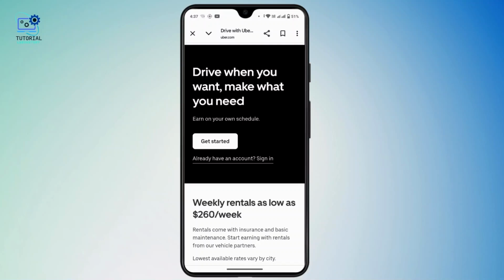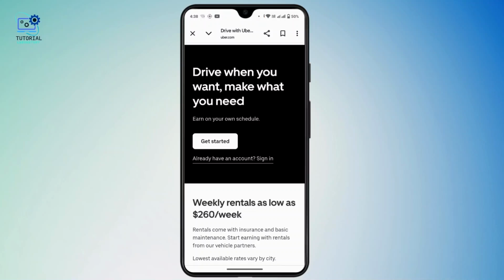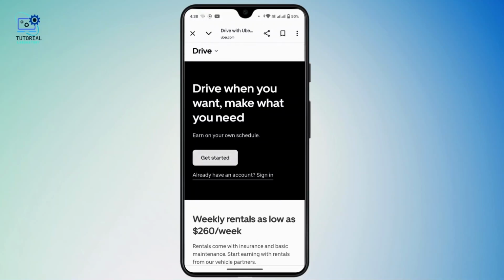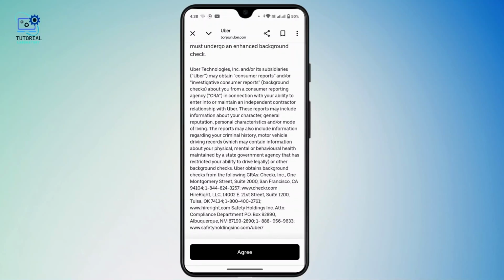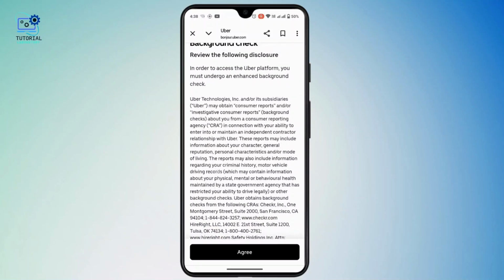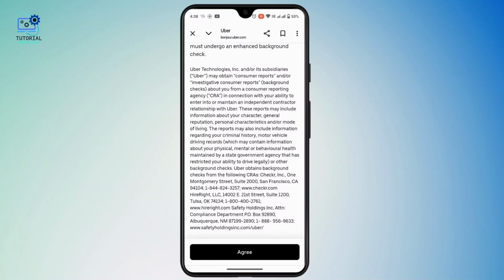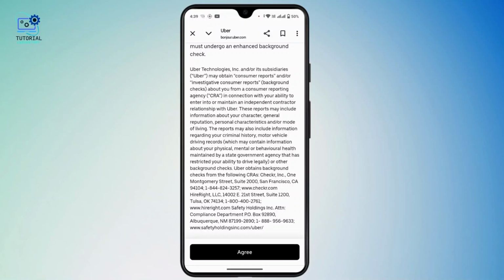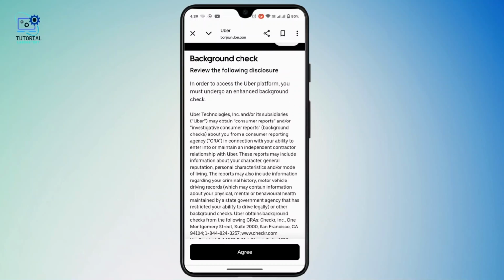How to do Background Check for Uber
Want to know how to do a background check for Uber? Whether you're applying to become a driver or you're a rider checking your driver's background, this video will walk you through every step. Learn how Uber conducts background checks, required documents, verification process, and what details riders can see. Quick, clear, and up to date!

⏱️ Chapter Timestamps:
00:00:00 - Introduction
Learn how to do a background check for Uber as a driver or rider.

00:00:10 - Driver or Rider?
Background check steps vary for drivers and riders.

00:00:25 - Start as a Driver
and begin the application process.

00:00:35 - Create Account & Upload Documents
Submit license, insurance, registration, and profile photo.

00:00:50 - Agree to Background Check
Provide Social Security Number and personal details.

00:01:05 - Review Process
Uber verifies your records within 3–7 business days.

00:01:20 - Rider's Background Info Access
Riders can only see limited driver info like name, car, and ratings.

00:01:40 - Summary
All ways to do background checks on Uber.

00:02:10 - Conclusion